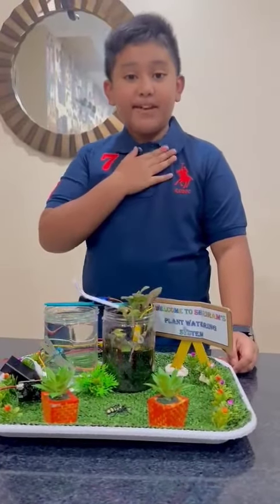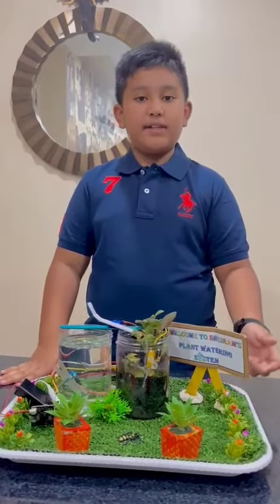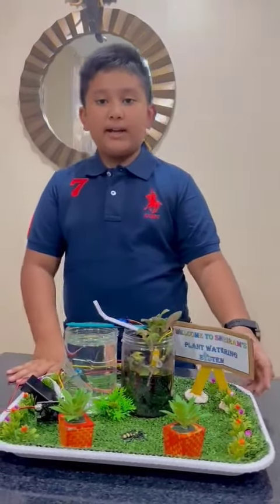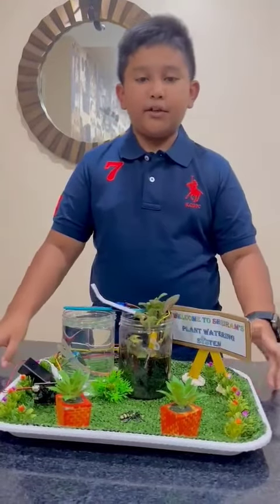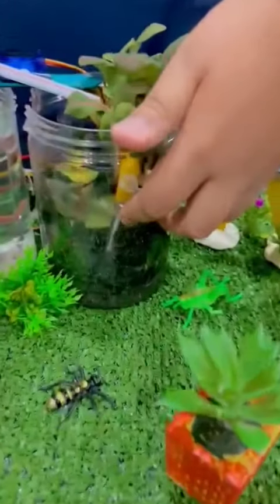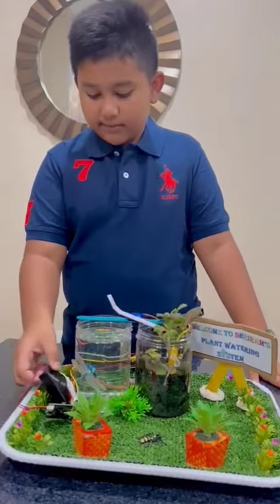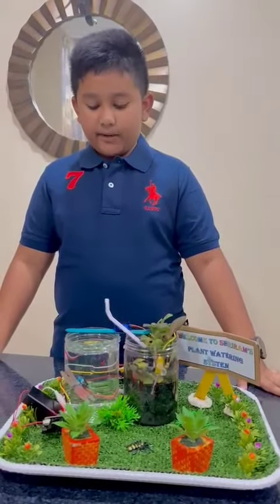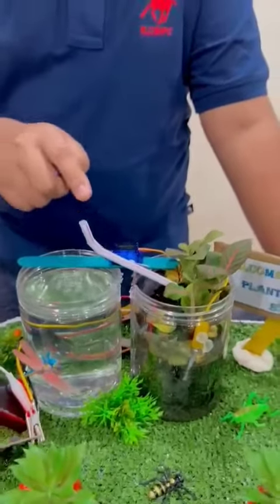SHRIRAM RAMESH PLANT WATERING SYSTEM USING BY MICROBIT